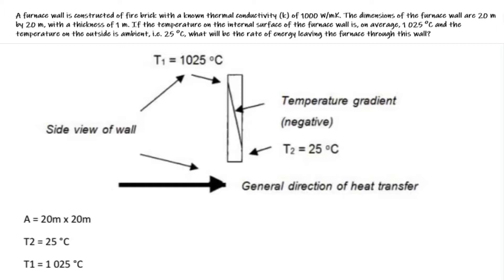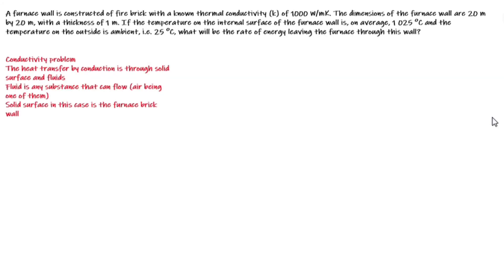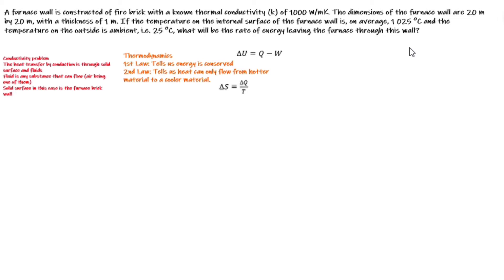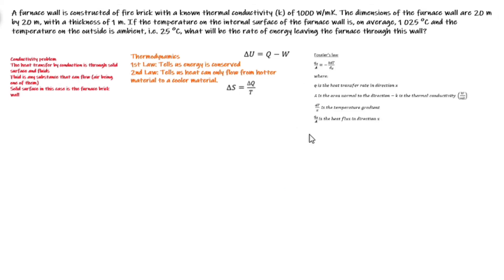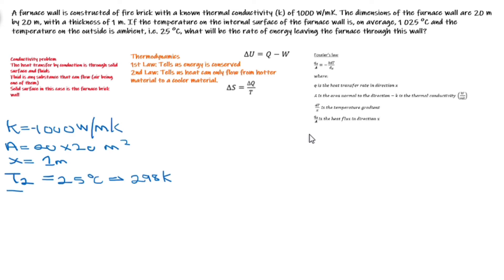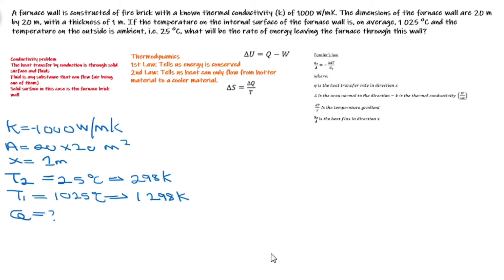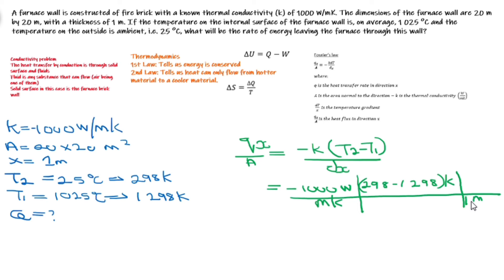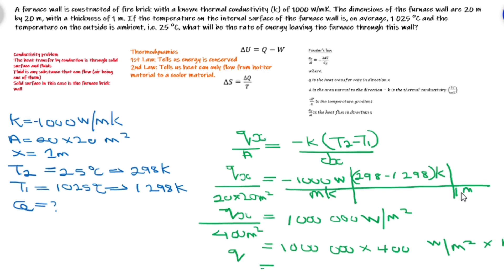Example 1: The heat transfer by conduction - Fourier’s law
A furnace wall is constructed of fire brick with a known thermal conductivity (k) of 1000 𝑊/𝑚𝐾. the dimensions of the furnace wall are 20 m by 20 m, with a thickness of 1 m. If the temperature on the internal surface of the furnace wall is, on average, 1 025 °C and the temperature on the outside is ambient, i.e. 25 °C, what will be the rate of energy leaving the furnace through this wall?

Solve using Fourier’s law